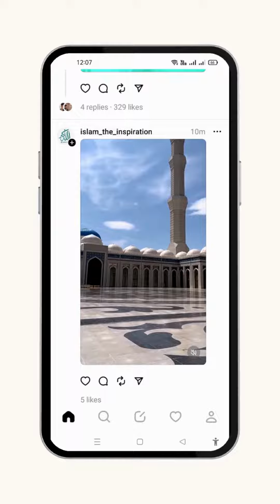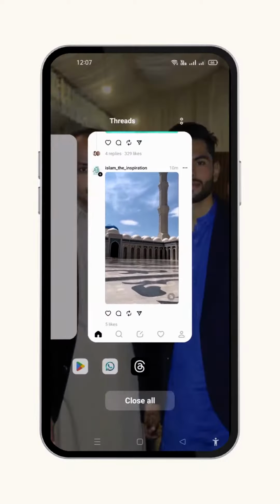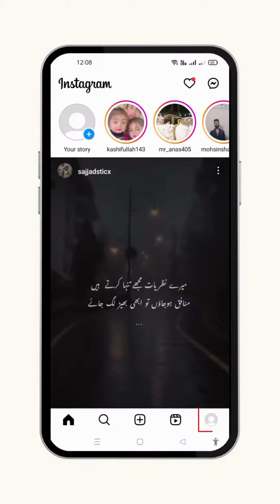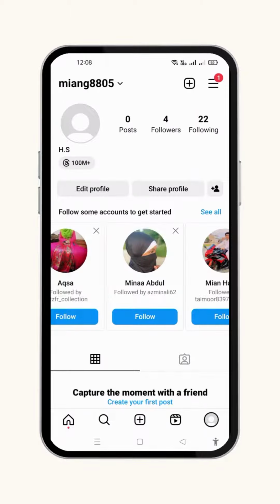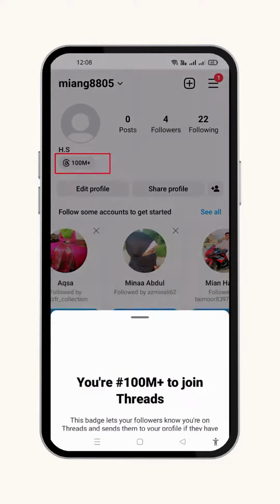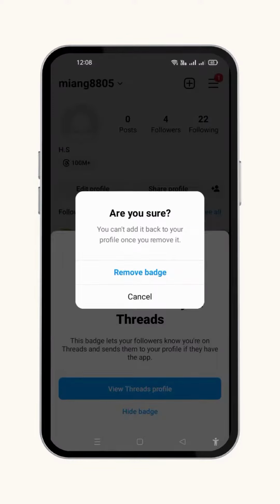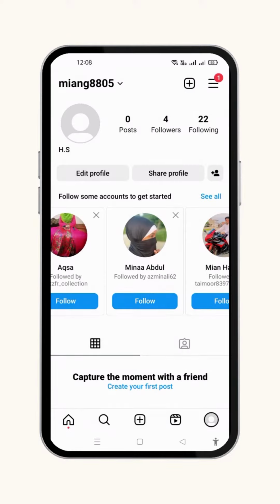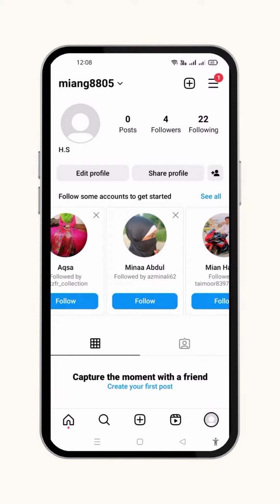How To Remove Threads Badge On Instagram Profile {Fix}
Ready to tidy up your Instagram profile? Join us in this step-by-step tutorial where we'll guide you on how to remove Threads badge on Instagram profile. The Threads badge indicates your activity status and, if you choose, you can hide it for a more private Instagram experience.

In this video, we'll provide you with clear instructions on how to remove Threads badge on Instagram profile, ensuring that your profile reflects your desired level of privacy. We'll also address scenarios where you might want to unhide Threads badge on Instagram if you change your mind.

Learn the essential steps for how to unhide threads badge on Instagram profile, and gain insights into managing your Instagram settings effectively. We'll cover everything you need to know, whether you're looking to remove threads badge on Instagram temporarily or permanently.

Join us to unlock the power of how to remove Threads badge on Instagram profile and take control of your Instagram privacy. Watch now to tailor your Instagram experience to your preferences! 📸🛡️